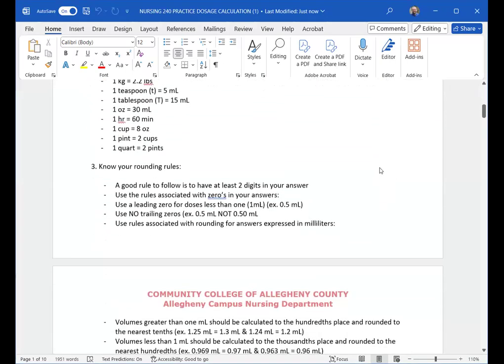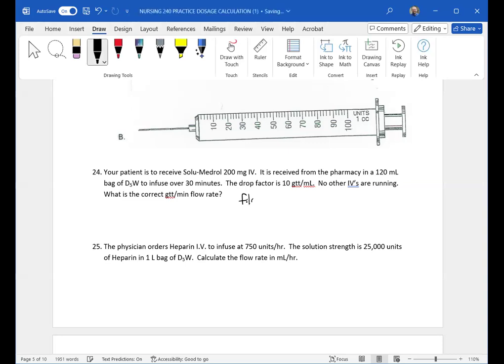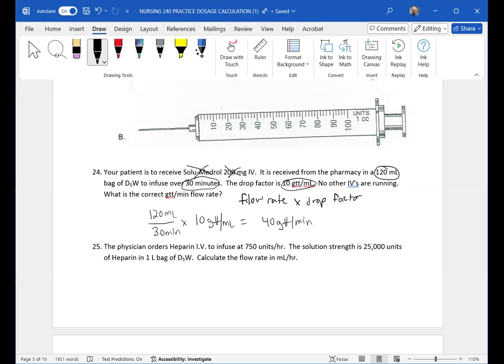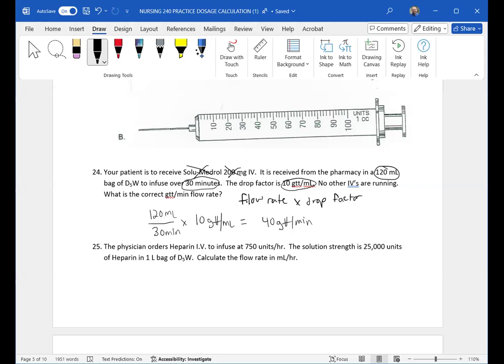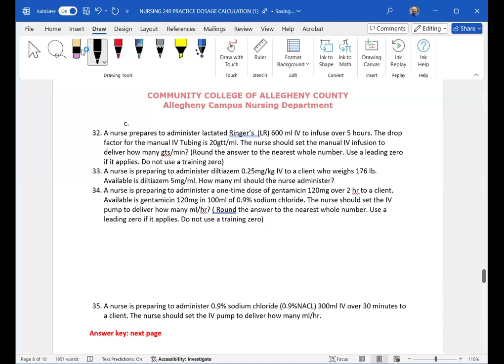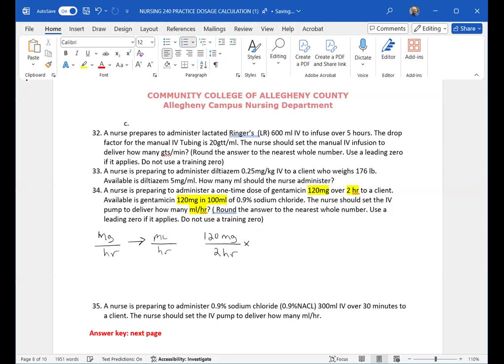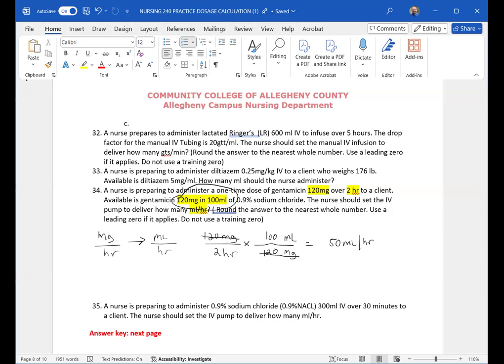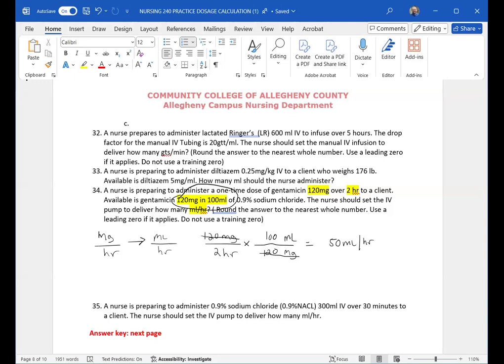2025 Spring Allegheny NUR 240 CCAC Dosage Calculation Review January 9th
2025 Spring Allegheny NUR 240 CCAC Dosage Calculation Review January 9th